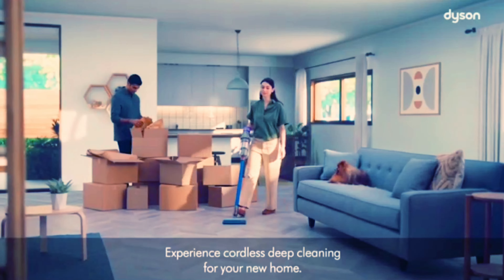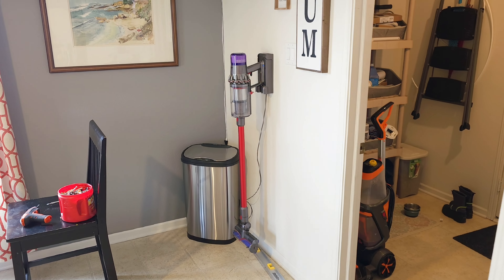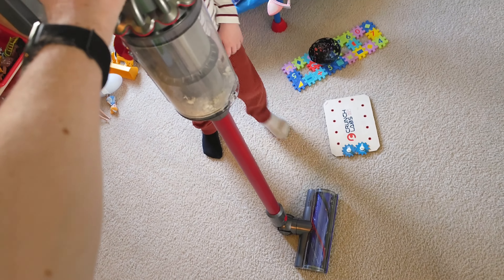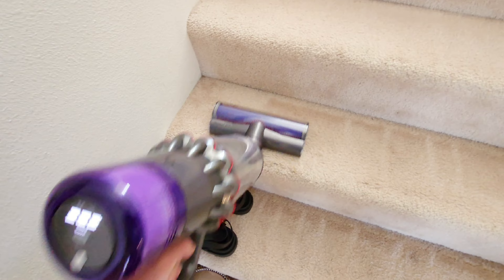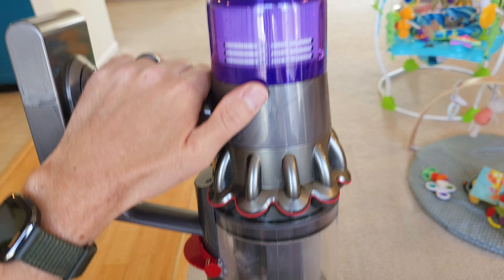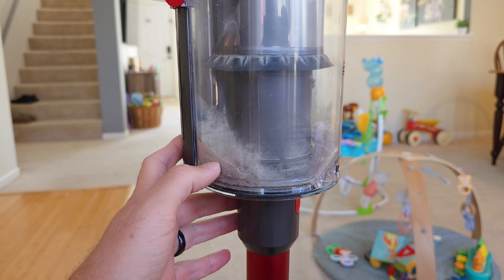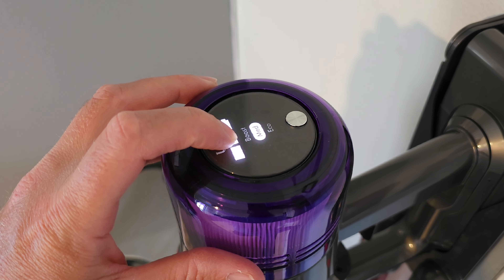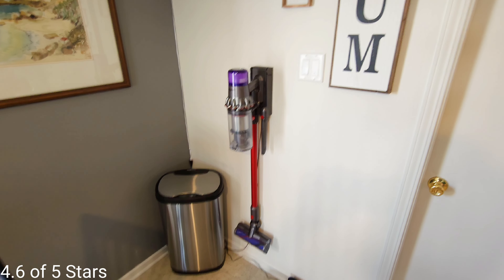Dyson V11 Extra Cordless Stick Vacuum (Carpet & Flooring) Full Review 💯😀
this link gives At Home with Lucas a kickback 💰🙏